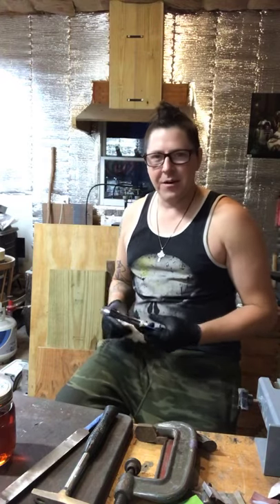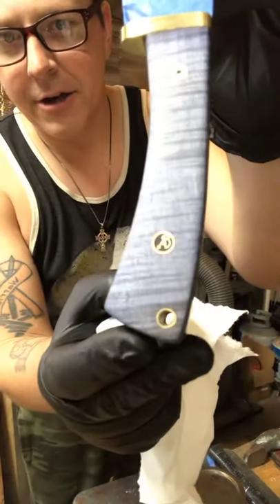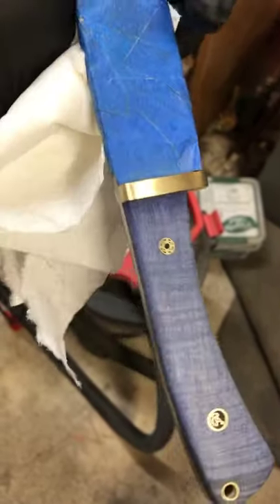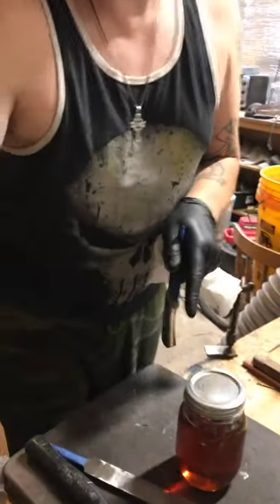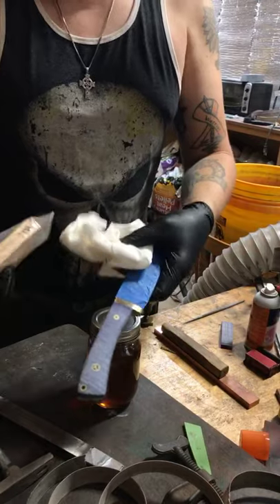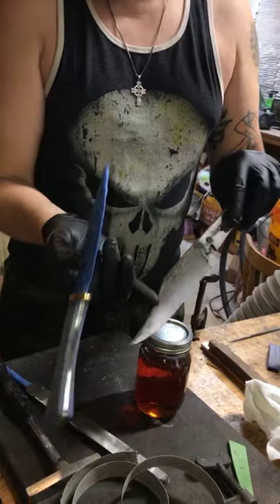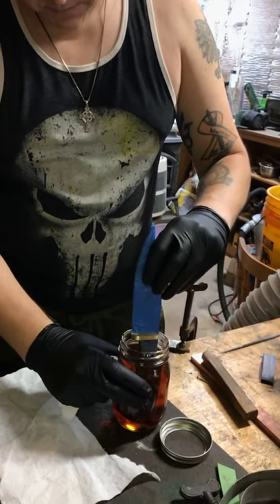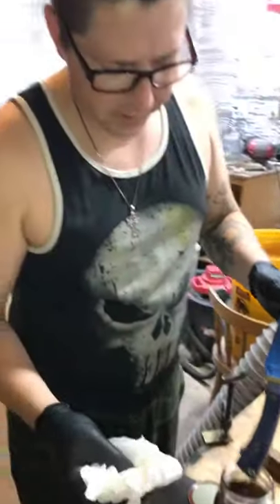Tung oil treatment for knife handles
How to apply tung oil to your knife handles.